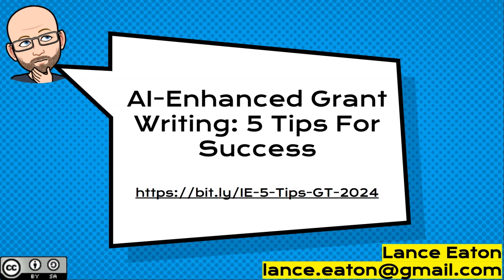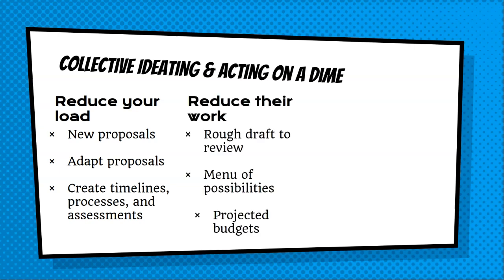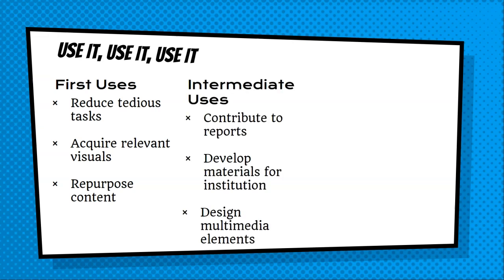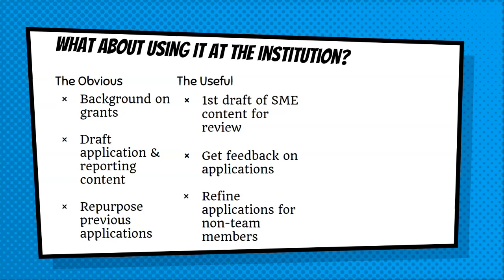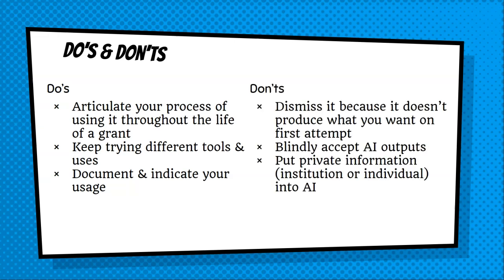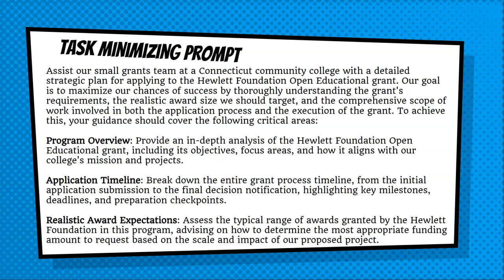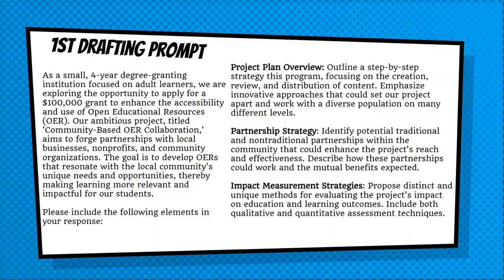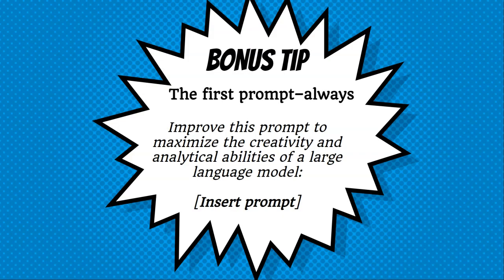5 Tips with Generative AI and Grant Writing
This video walks you through 5 tips for making sense of generative AI for grant writing in higher education.